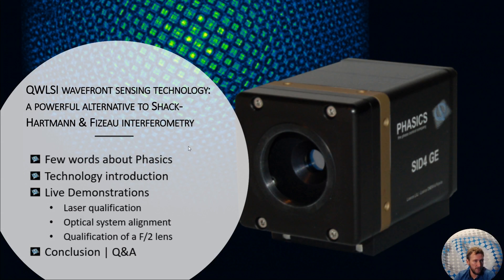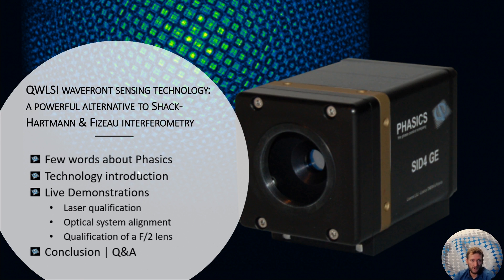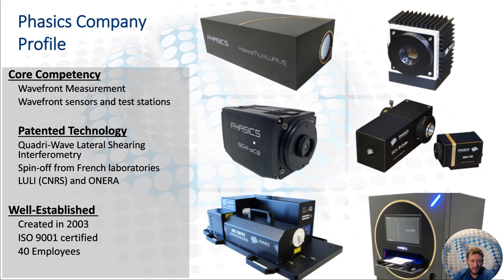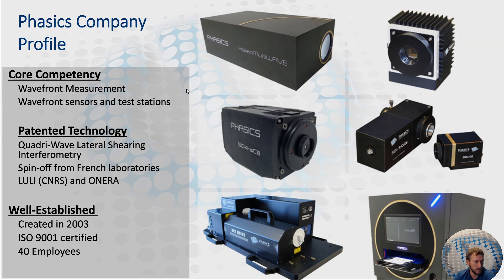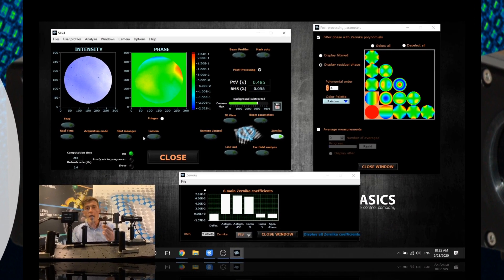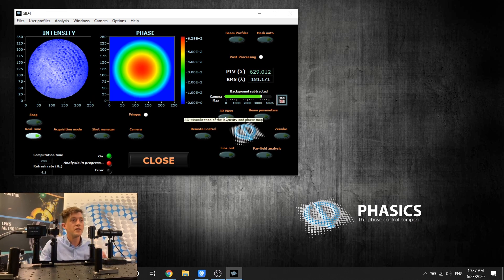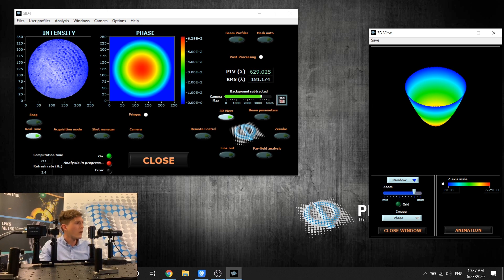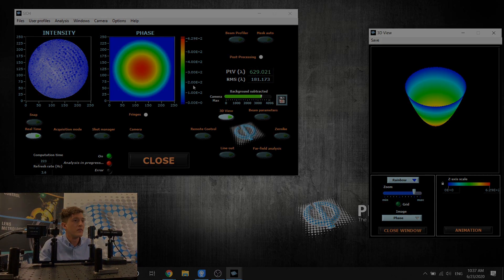QWLSI wavefront sensing technology: a powerful alternative to Shack-Hartmann & Fizeau Interferometry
Phasics webinar preview.

Full webinar agenda
- Few words about Phasics company
- Wavefront sensing technologies (Fizeau, Shack Hartmann, QWLSI)
- Single shot complete (wavefront, intensity, beam parameters) laser qualification demonstration
- Optical system alignment demonstration
- F/2 objective WFE and MTF measurement in single pass demonstration
- Sum up

Webinar title: Quadri-Wave Lateral Shearing Interferometry (QWLSI) wavefront sensing technology: a powerful alternative to Shack-Hartmann & Fizeau Interferometry. Originally filmed live on 6/23/2020